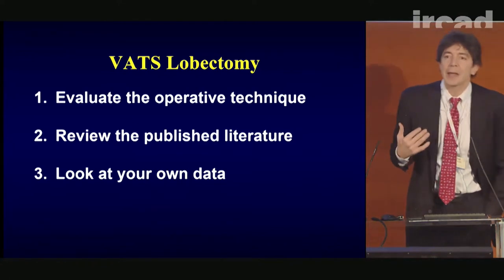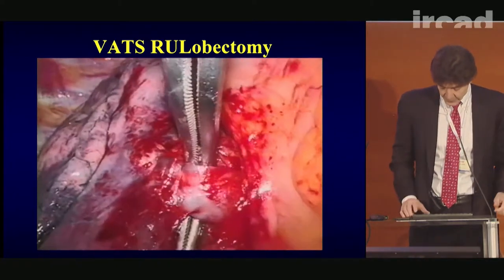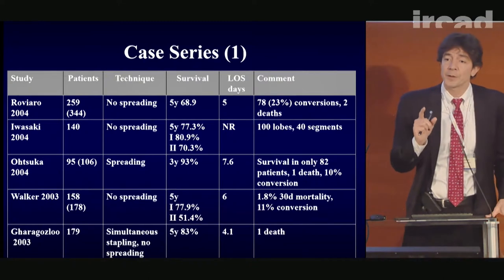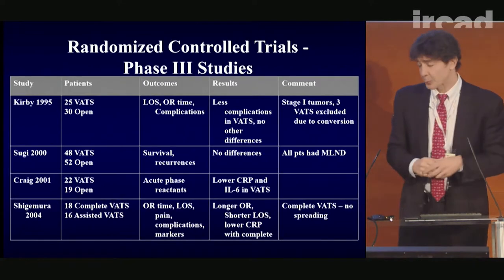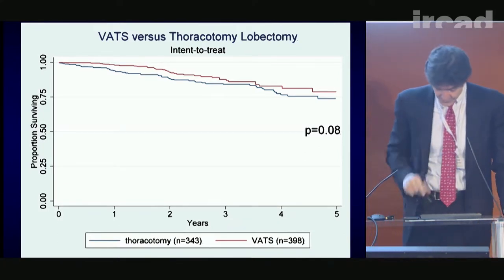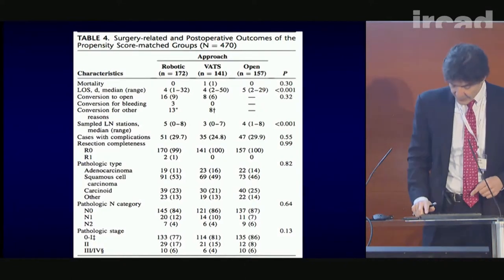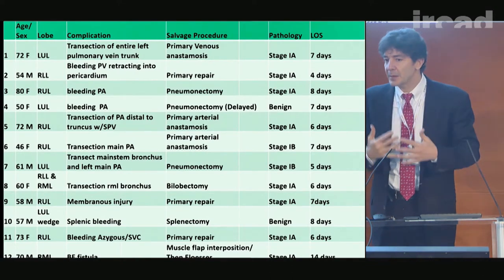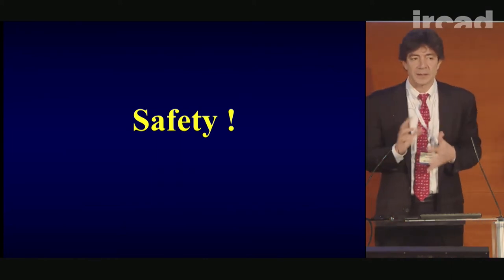Open versus VATS & RATS lobectomy for early stage lung cancer (Raja Flores)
Raja Flores, Mount Sinai Hospital, New York, USA